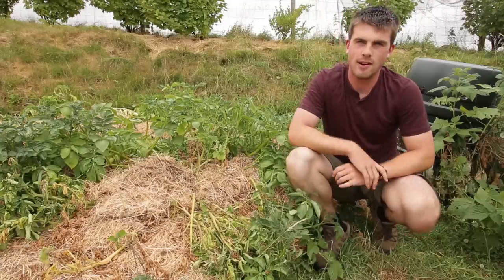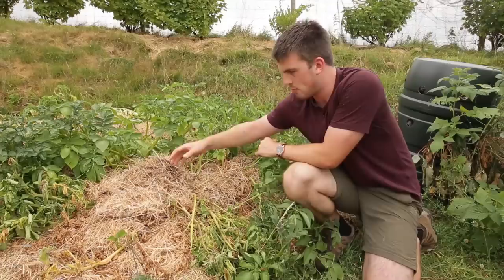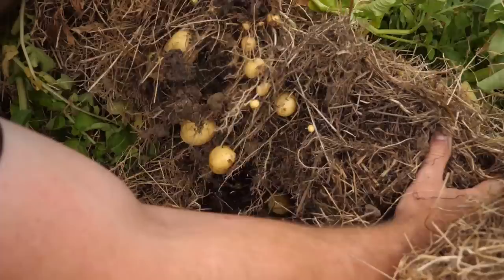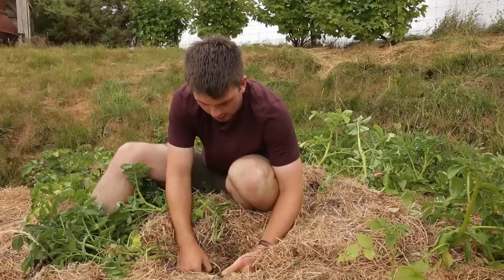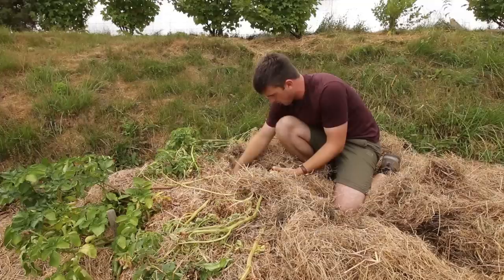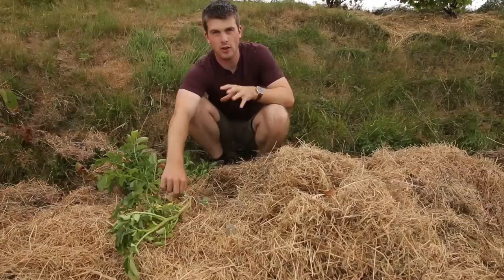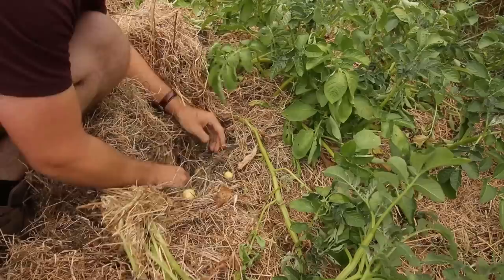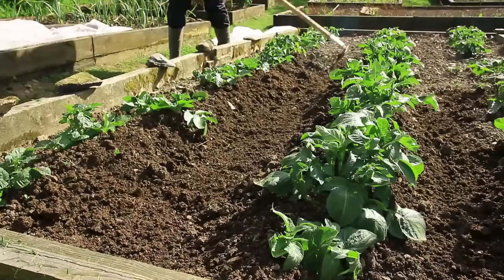Harvesting Potatoes Grown in Hay (Ruth Stout Experiment)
It was time to have a peek under the hay and harvest all of the ruth stout potatoes due to blight setting in. Take a look to see how they did considering these were planted a month later than normal and also had no rain for about 2 months!

Second Microphone